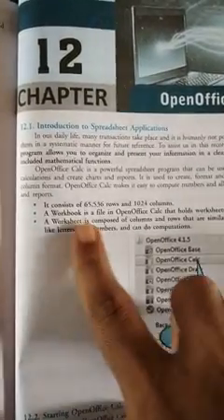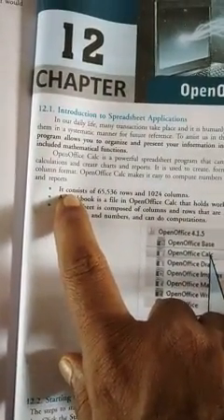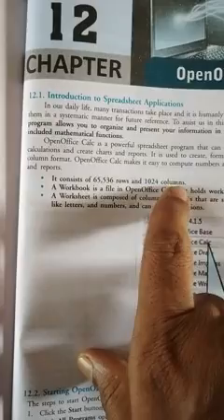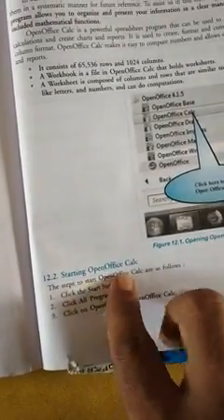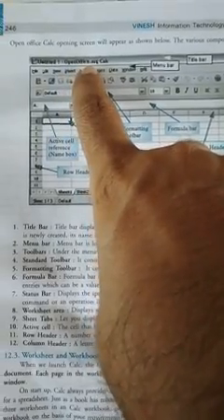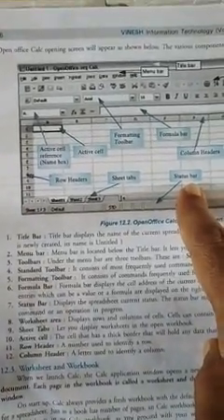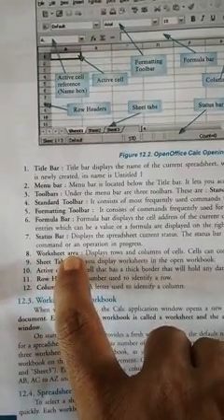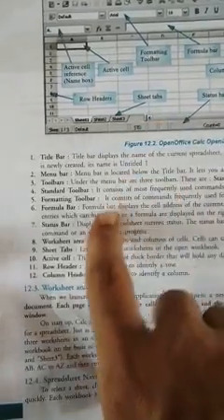Introduction to Open Office Cal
Open Office Cal for class IX